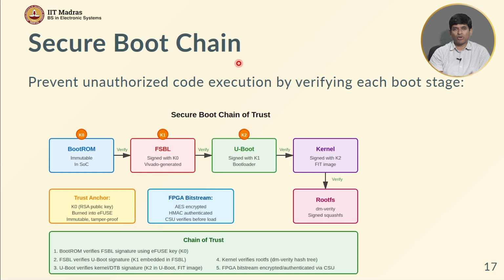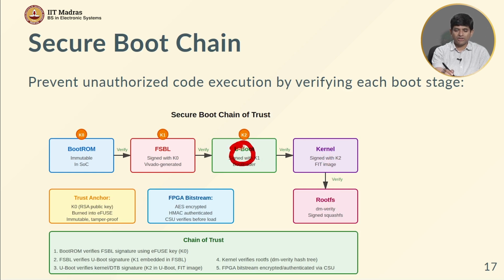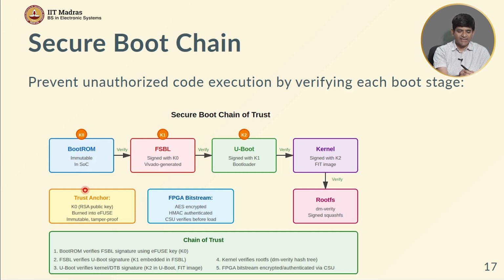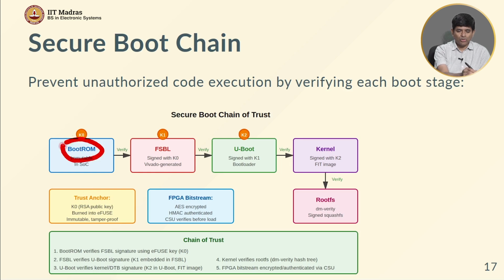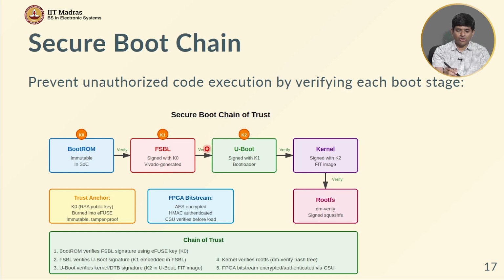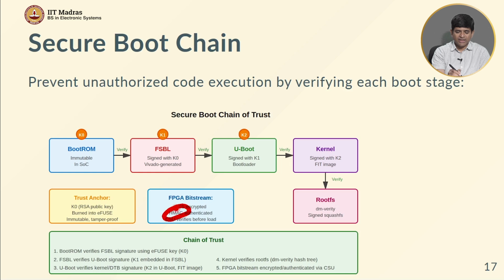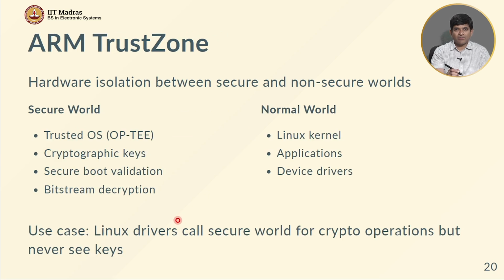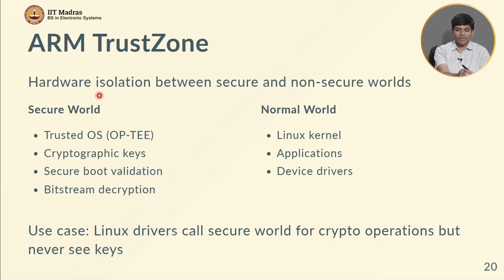W12L5: Secure Boot Chain